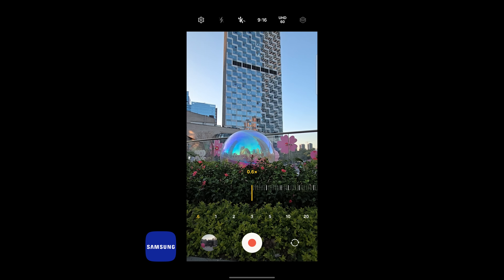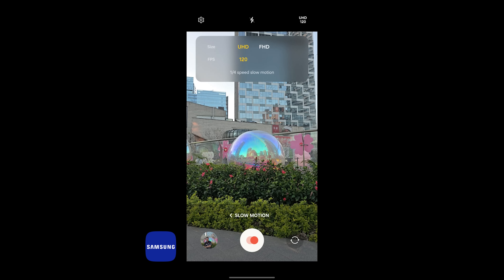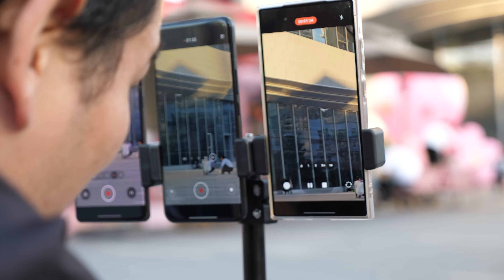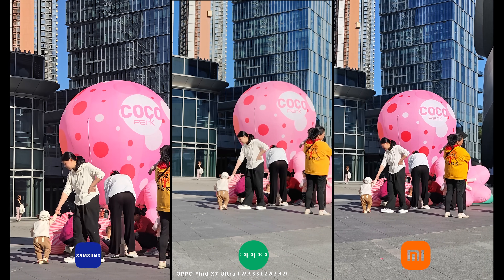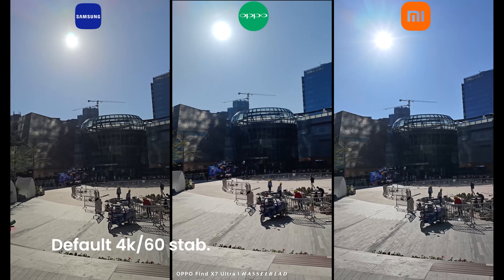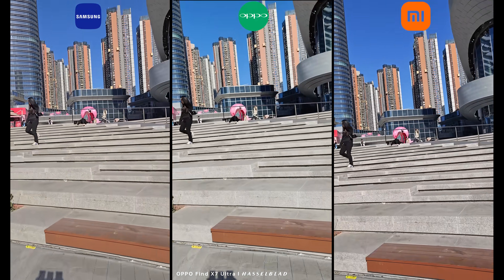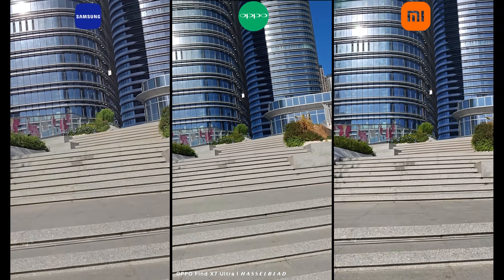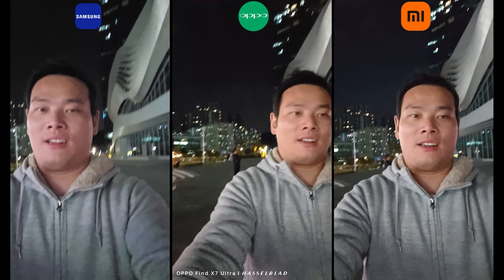The Ultra Video Battle: Xiaomi 14 Ultra vs Galaxy S24 Ultra vs OPPO Find X7 Ultra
Catch our latest comparison video, as we dive into the video capabilities of three powerhouse smartphones: Xiaomi 14 Ultra, Galaxy S24 Ultra, and OPPO Find X7 Ultra. Delve deep into a detailed analysis of video quality, stabilization, and overall performance to aid you in selecting the ideal device for your videography endeavors.

Here is the timeline:
00:00 - Intro
00:23 - Camera Interface Walkthrough
04:18 - Focusing Speed
04:41 - Stills at Different Focal Ranges
05:19 - 4K/60 Zoom in Daylight
06:56 - 4K/30 Zoom at Night
10:11 - Default 4K/60 Stabilization
10:57 - Steady Pro Mode
11:32 - 4K/60 Selfie in Daylight
11:46 - 4K/30 Selfie at Night
12:18 - Conclusion